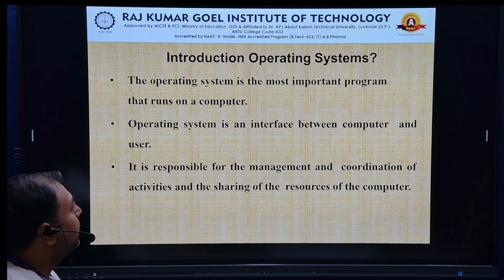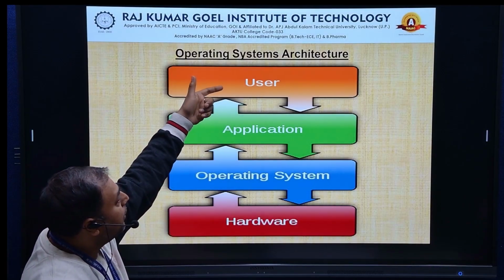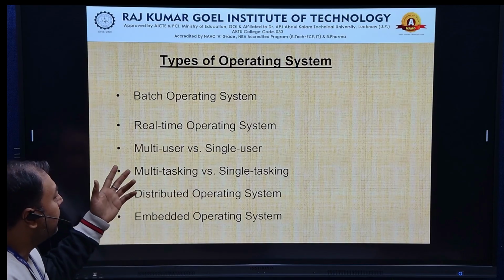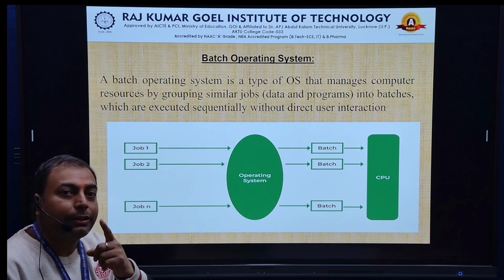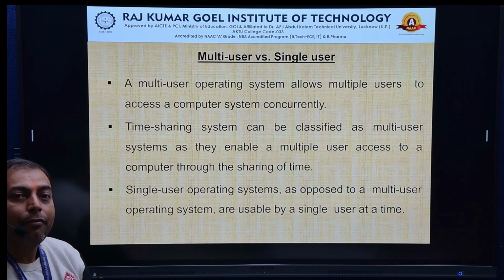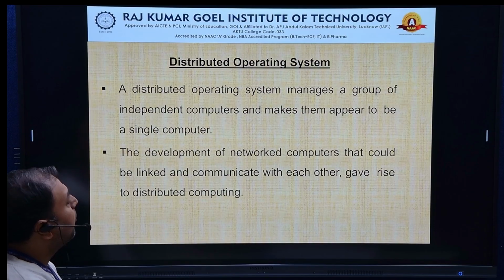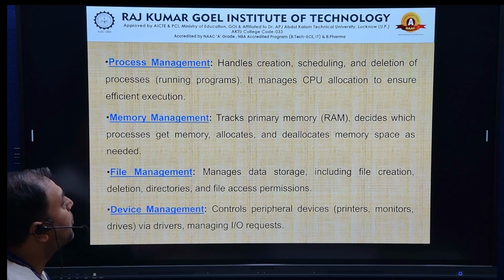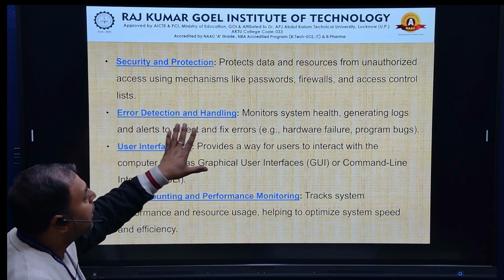Intro to OS By Mr. Brijesh Kumar Mishra